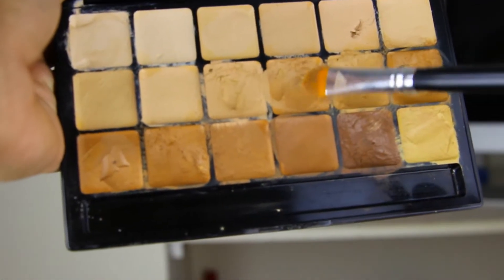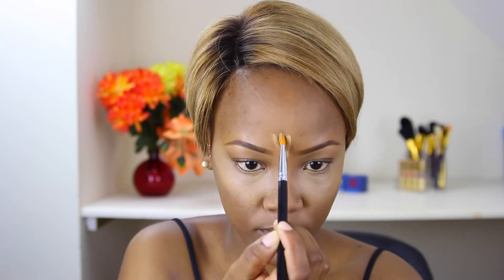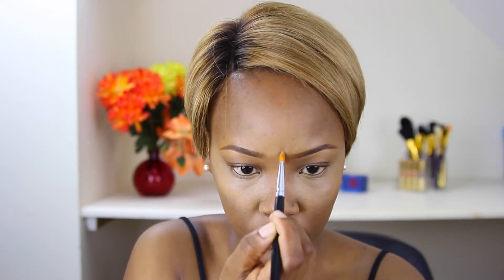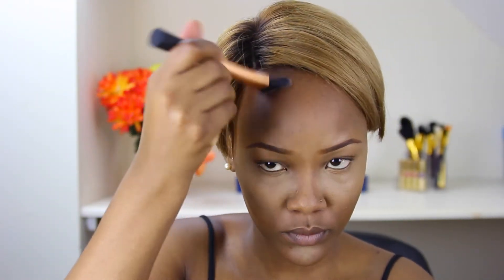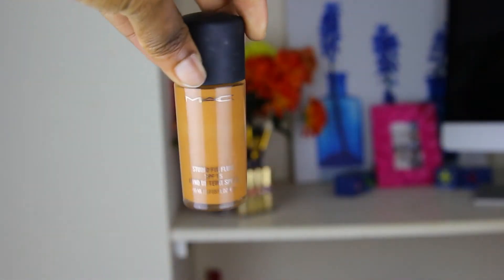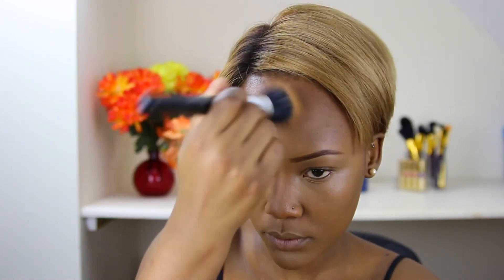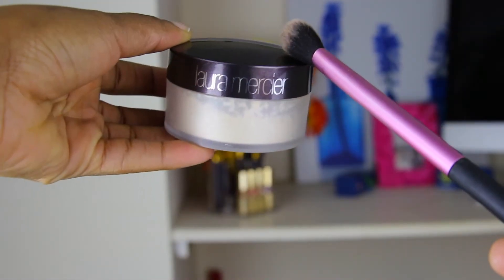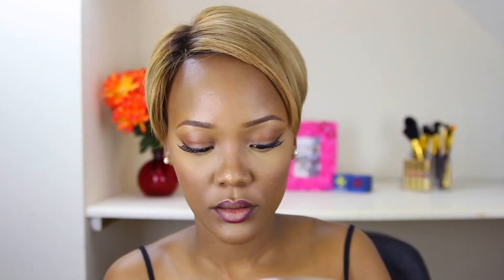Highlighting and Contouring routine + Vampy Lips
Hi Guys

This is my Highlighting and contouring routine, one that i like to do more especially in the winter.

Mary Kay Matte time wise -bronze 3

Barry M lip liner 7

BRUSHES
- ovonni brushes
-real technique